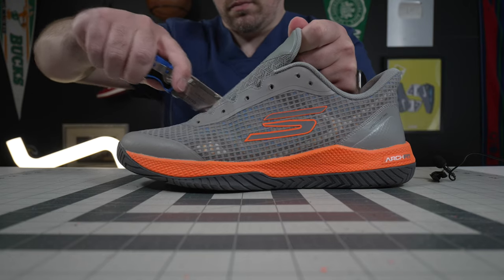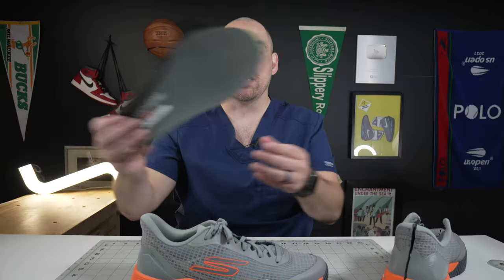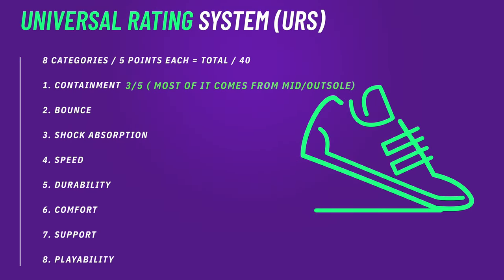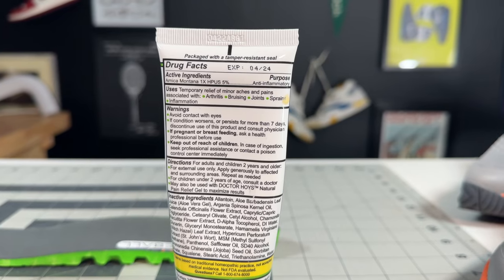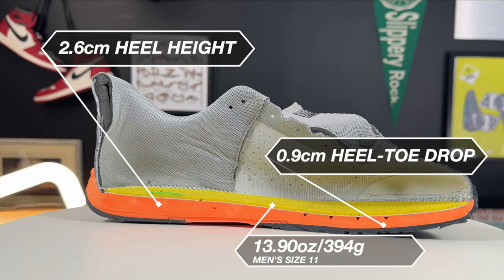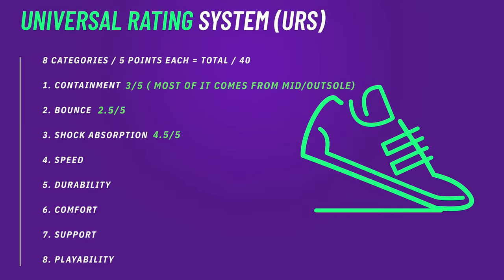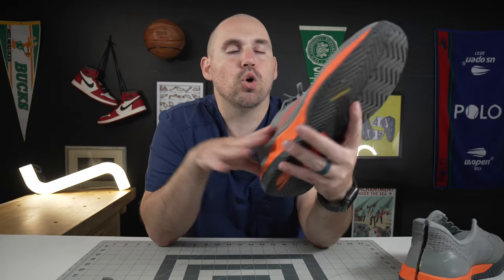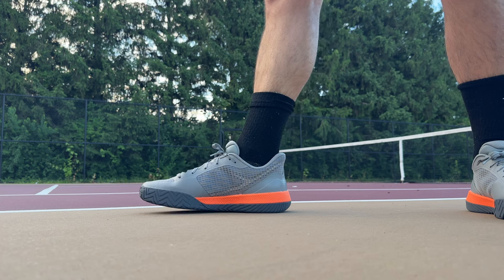Is The Skechers Viper Court Pro Court Shoe Any Good??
Real foot doctor reviews the Skechers Viper Court Pro. Some interesting design choices allow these to navigate multiple court sports with ease

Spotify Podcast

Time Stamps:
00:00 Introduction
00:22 Uppers of the Skechers Viper Court Pro
00:49 Breathability test of the Skechers Viper Court Pro
02:10 Upper durability test of the Skechers Viper Court Pro
02:30 Midsole teardown of the Skechers Viper Court Pro
05:19 Bounce height test of the Skechers Viper Court Pro
05:57 Outsole tread of the Skechers Viper Court Pro
06:56 Speed of the Skechers Viper Court Pro
07:29 Outsole durability test of the Skechers Viper Court Pro
07:51 Fit of the Skechers Viper Court Pro
09:07 Performance / playability of the Skechers Viper Court Pro

Whats underneath the Skechers Viper Court Pro?  Check them out for yourself with this deep dive on court playtest,  review, teardown and durability test. As a foot doctor I look at tennis shoes and tennis shoe technology a bit differently as I focus more on what foot types benefit from these shoes as well as the basketball shoe's functional attributes on the basketball court

Some of the main areas we cover in this tennis shoe playtest, and performance review of the Skechers Viper Court Pro

- Skechers basketball shoe technology explained